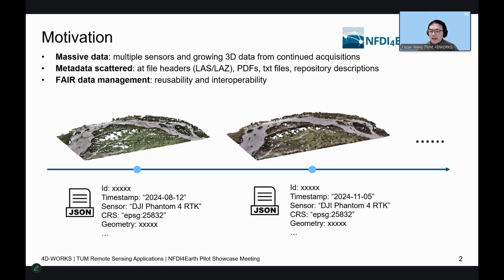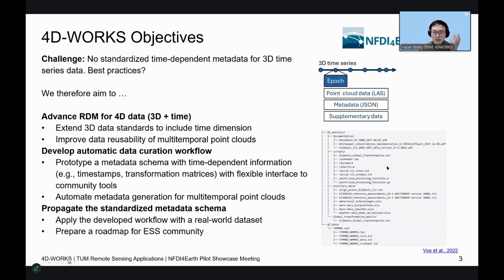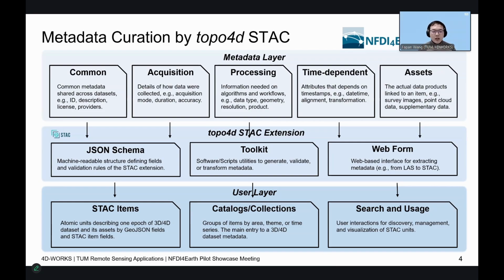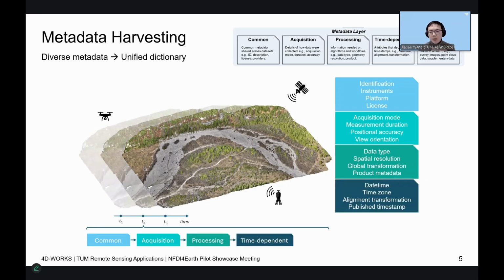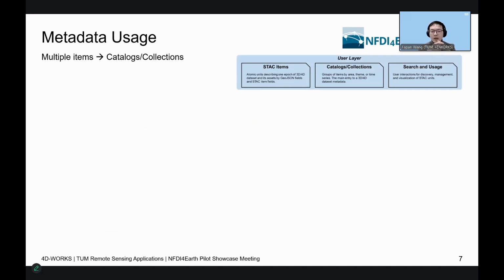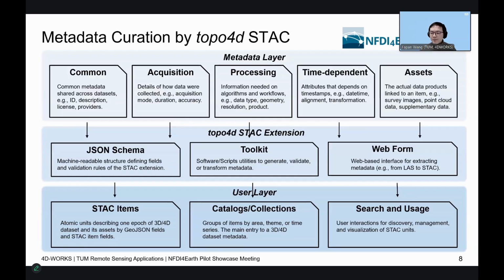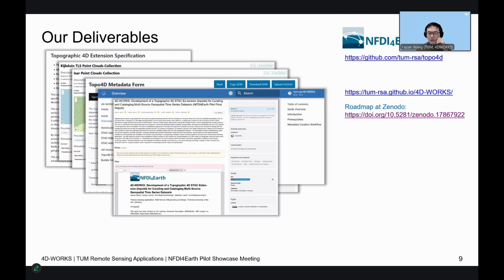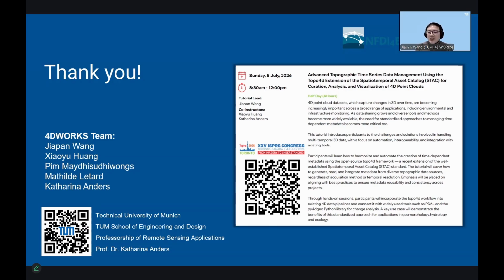NFDI4Earth Pilot 4D-Works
This video demonstrates the results of the NFDI4Earth pilot 4D-Works as captured in the online session „Showcases of Earth System Sciences: Pilots & Incubators - Community Innovations and Solutions“

Topographic 3D time series acquired through laser scanning or photogrammetry become increasingly available in many domains of Earth System Sciences. While standards and best practices have been established for 3D data, they are mostly lacking for multitemporal or time series data, where processing is currently mostly time-agnostic and (meta)data handled in a user-specific design. The objective of this pilot project is to develop a curation workflow for 3D time series data from different sources (platforms and sensors). Particular focus is on the development of standardized time-dependent metadata that can be automatically generated from different data acquisition strategies. The result will be a comprehensive guide and tutorials about developed best practices as a foundation for metadata standards, provided with an open-access repository of template material and scripts to integrate in workflows of the user community. Users are researchers and practitioners from any domain in Earth System Sciences that use multitemporal topographic data, i.a. from geomorphology, hydrology, ecology, and public and private organizations working in environmental monitoring contexts. The pilot project will strongly facilitate access and (re)usability of 3D time series for prospective users, where the developed metadata-rich workflows are fundamental for efficient and flexible use in domain-specific tasks. This advances RDM workflows to fully consider the special properties of 3D time series (4D data) and making them accessible to the wider user community. This contributes to NFDI4Earth efforts especially regarding long-term perspectives of data use and efficiency of analysis workflows.